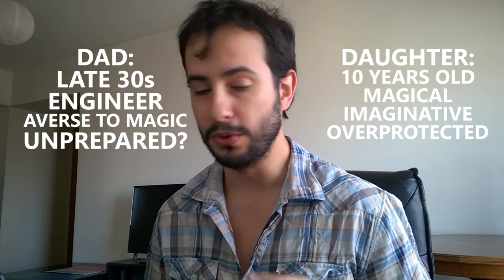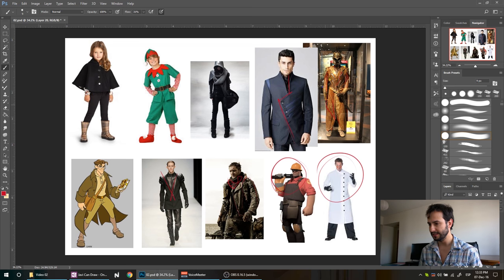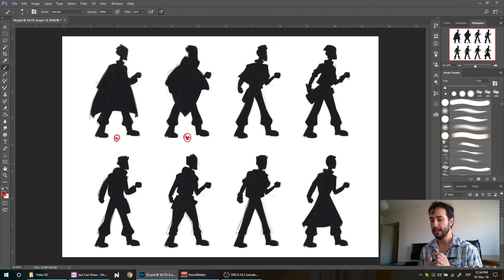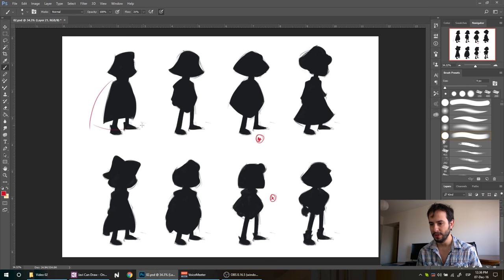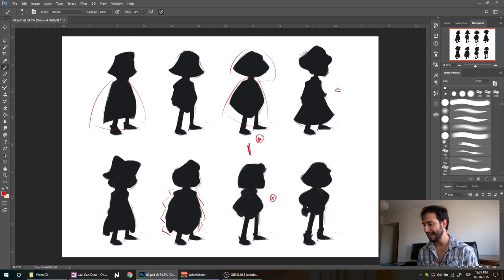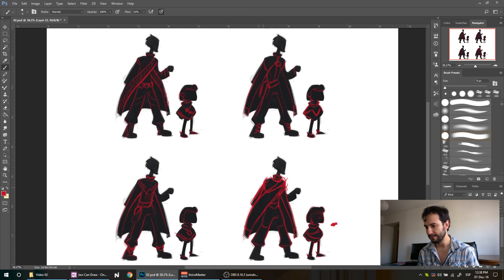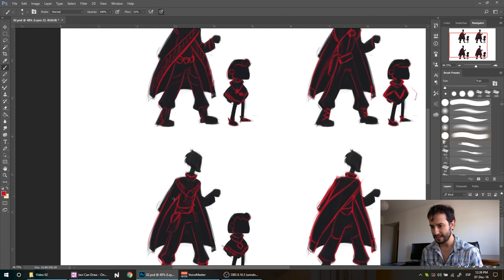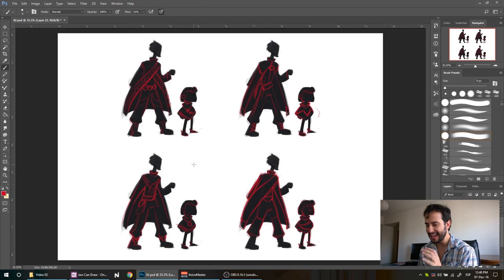GETTING STARTED WITH COSTUME DESIGN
Did you like the video? Want to thank me?

Part 2 of how to draw costumes! I go through the research and the silhouette parts of the process. Enjoy it!

All using Photoshop, Manga Studio, Sketchbook Pro and more!